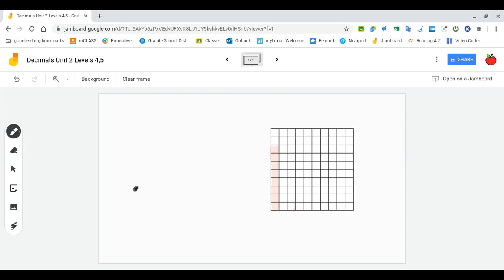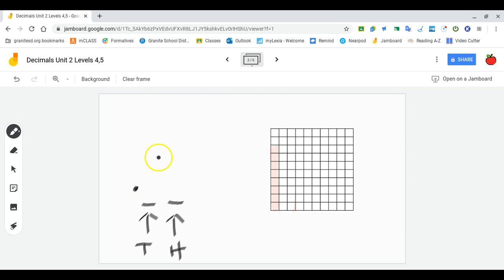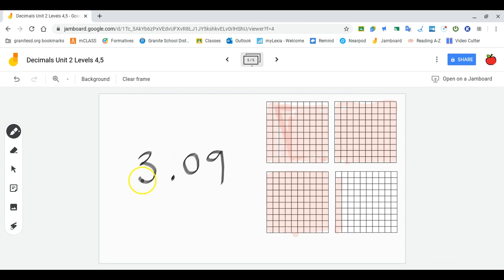Decimals 2 Level 4,5